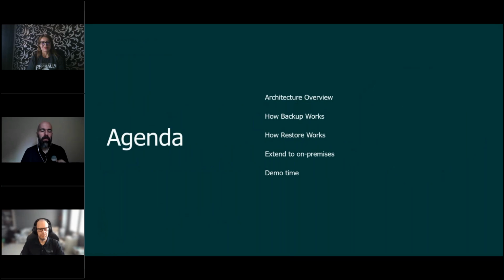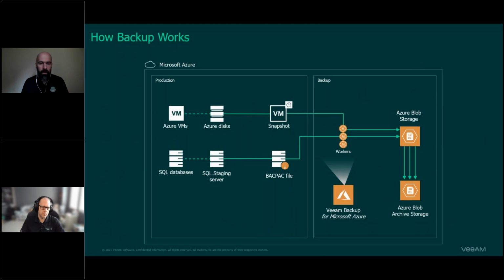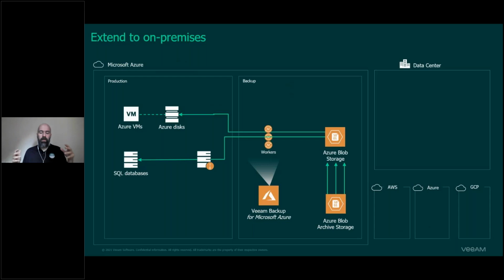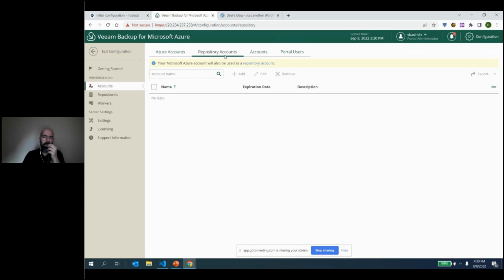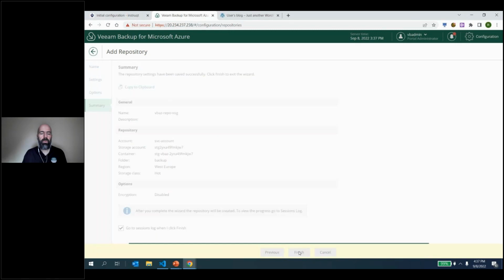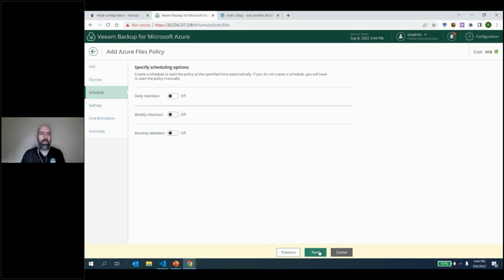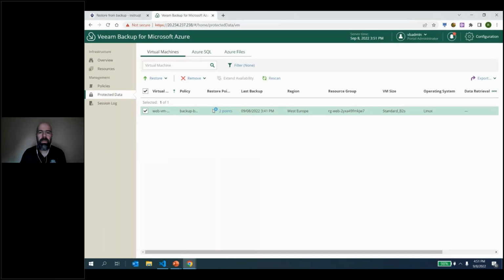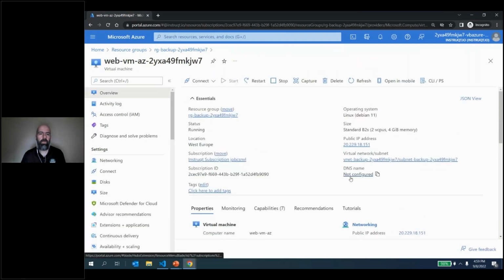VUG Canada - Simplify backup in the cloud with Veeam Backup for Microsoft Azure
At VUG Canada this session with Chris Childerhose, VUG Canada leader, and Razvan Ionescu, Principal Technical Trainer at Veeam will look at the architecture and features of the recently released Veeam Backup for Microsoft Azure v4. They will focus less on the why and more the how, especially how easy it is to protect your workloads in the cloud.